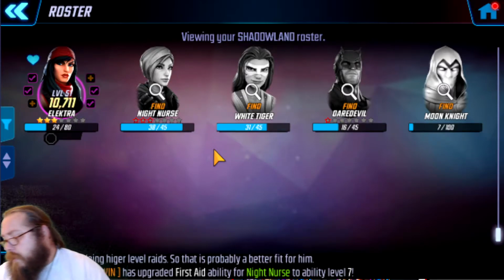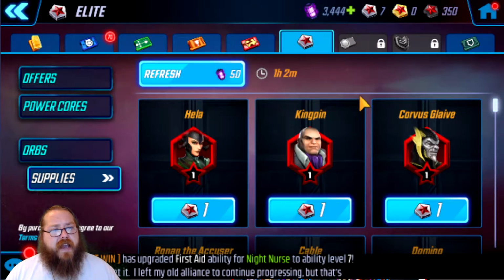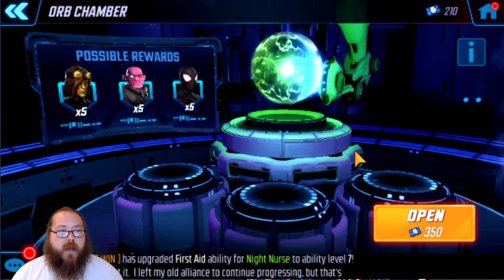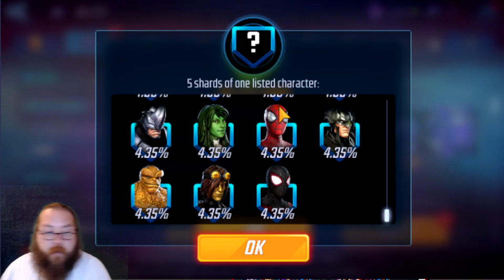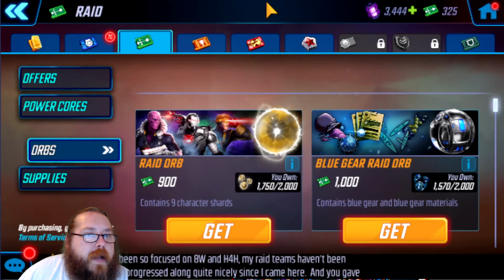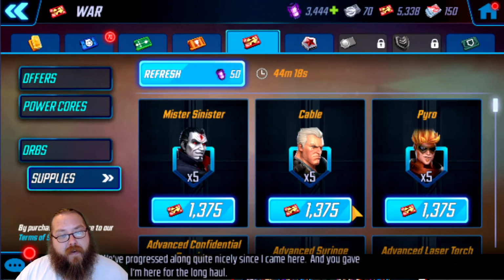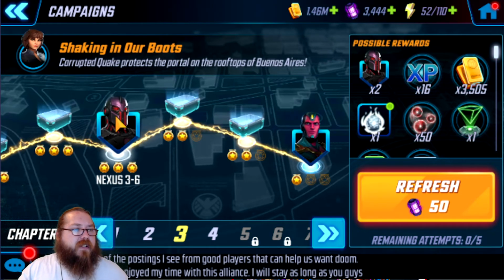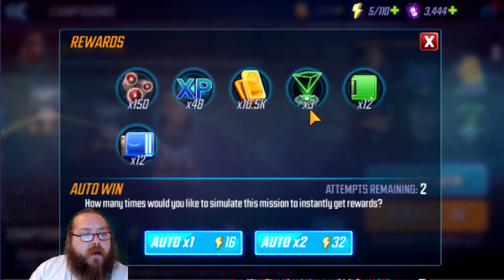Ultimate Marvel Strike Force Farming Guide - Best New to Mid Game Master Guide! Sept. 2021. Part 2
Ultimate Marvel Strike Force Farming Guide - Best New to Mid Game Master Guide! Sept. 2021. Part 2. Goes in depth of which characters you get where, and which specific ones you should level and build starting out. This Guide Series will set you up for all future gameplay in Marvel Strike Force!!